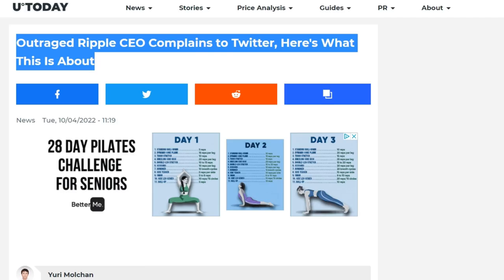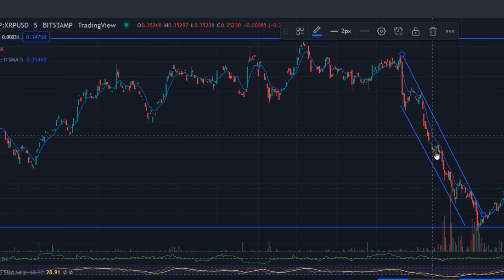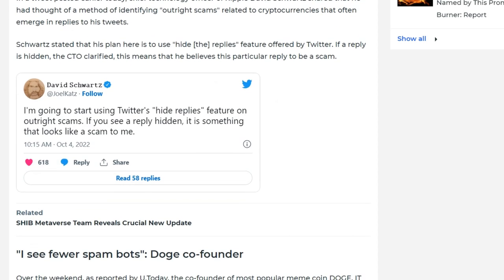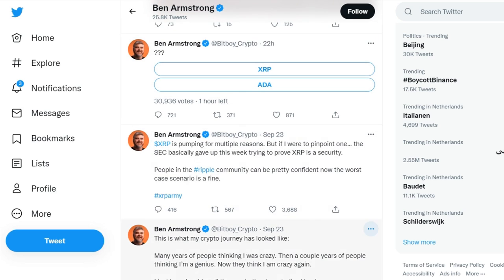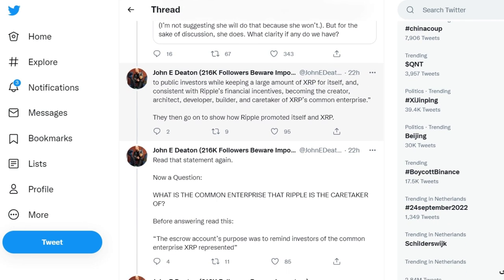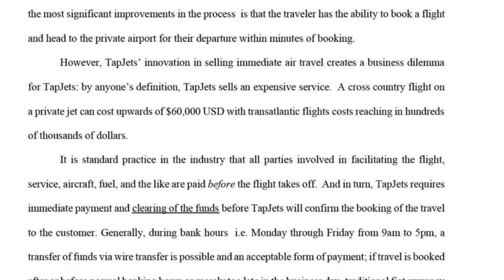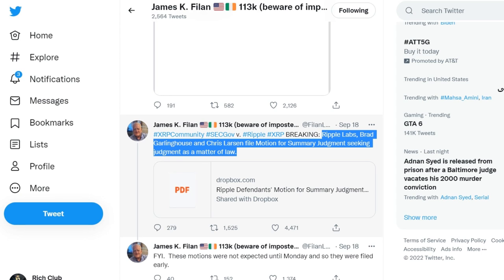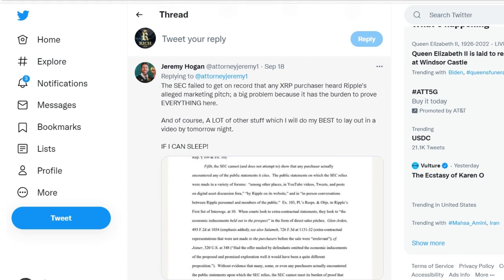CEO Ripple XRP Has Merged New Anti-Fraud System! 🚨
In this video Ripple (XRP) is discussed. See the XRP News, what XRP is, and XRP analysis. Upon that, see the Ripple news and all the latest news about the Ripple vs SEC lawsuit. Ripple is a real-time gross settlement system, currency exchange, and remittance network created by Ripple Labs Inc., a US-based technology company.